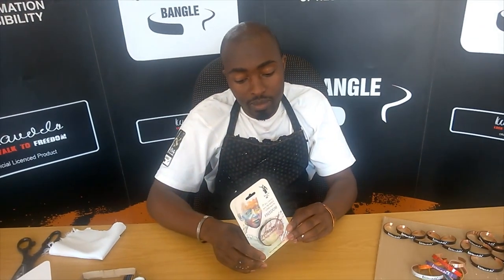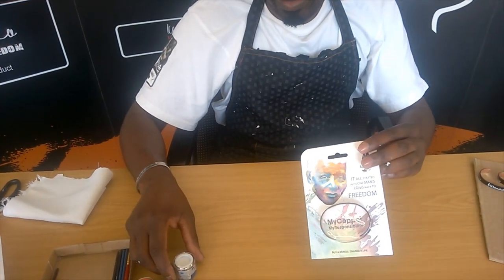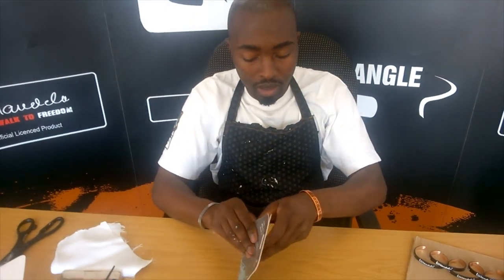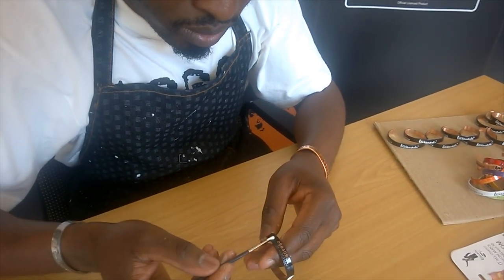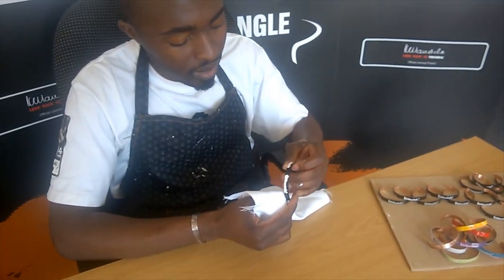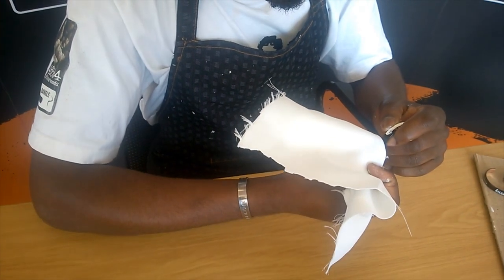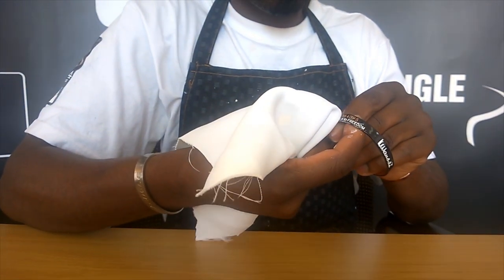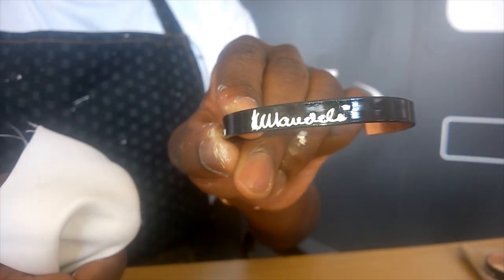Painting Mandela Copper Bangles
Want to have a unique Mandela Bangle? Why not put a bit of color into it. Try painting your Mandela Bangle and make it stand out from the crowd, with a personal statement on your wrist. See how we do it at the bangle program and try your own.